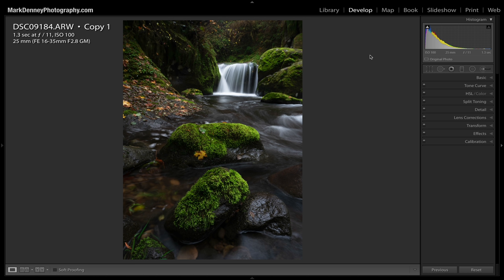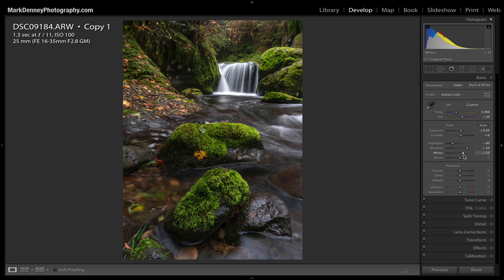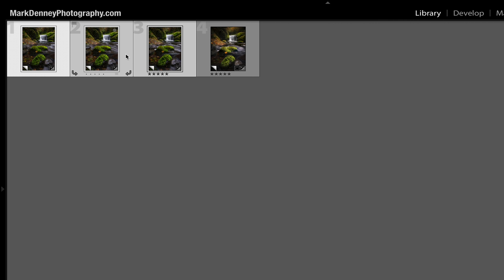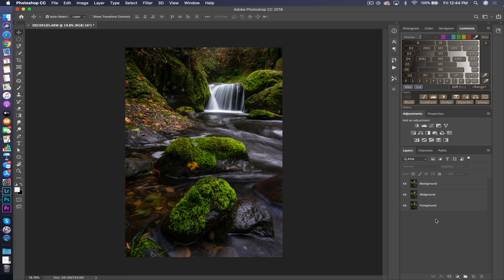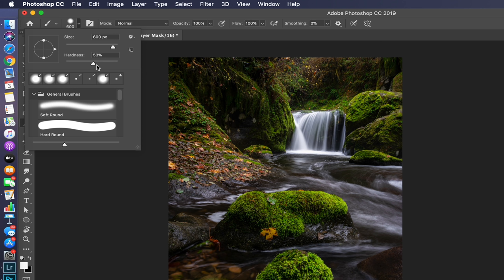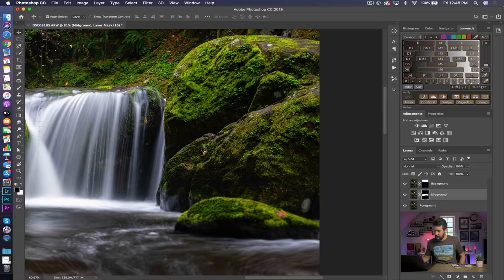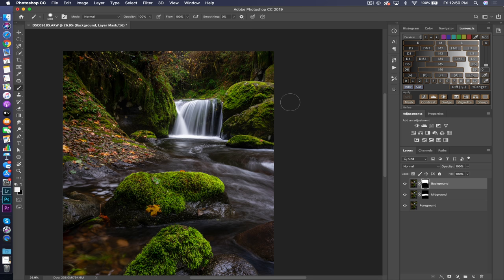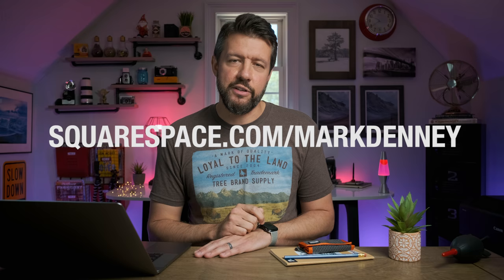How I Focus Stack MANUALLY for Incredibly SHARP Landscape Photos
In this week’s episode, we discuss how I focus stack manually for incredibly sharp landscape photos. In my video last month all about Auto Focus Stacking I received many questions in regards to Manual Focus Stacking and what you should in the event that things are moving throughout your scene. This is a very common situation especially in landscape photography where it’s not unusual to have things like clouds, leaves, or water moving throughout your composition. In situations such as this Photoshop often has issues accurately determining which areas of an image to use and which areas that shouldn’t be used.

In this video, I review how I manual focus stack my landscape photos when Photoshop requires a bit of extra assistance. If you’re not familiar with what focus stacking is, it’s the process of taking a series of images that are each focused at different areas of your composition. Then during your post processing workflow you blend the images together only using the areas of greatest focus thus creating a final photo that's perfectly sharp throughout the entire image. Now I understand that blending photos can be a bit intimidating, but once you try this technique out a couple times I think you'll be surprised just how easy this actually is.

So the next time you encounter a composition that requires focus stacking and also has things moving throughout your scene, I hope the information in this video helps you feel more comfortable attempting to manual focus stack your landscape photo.

-Mark D.